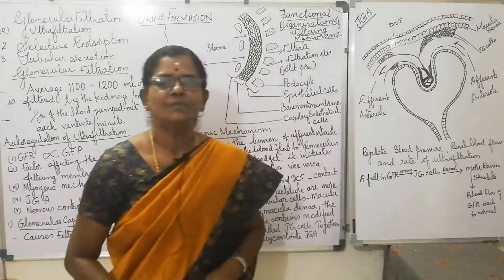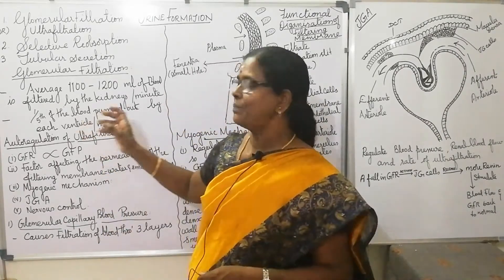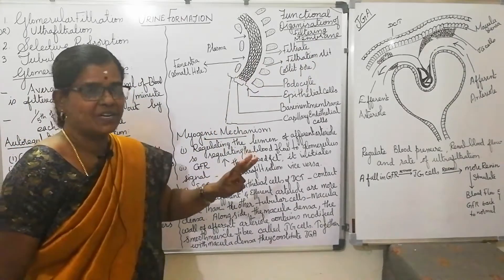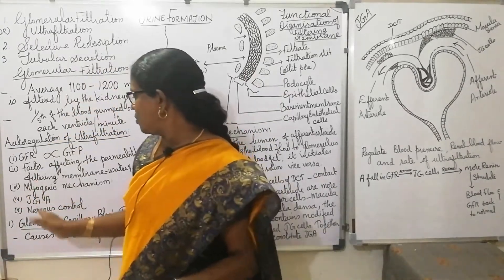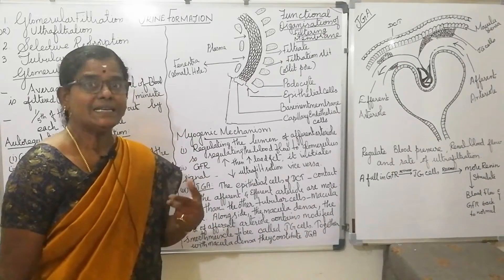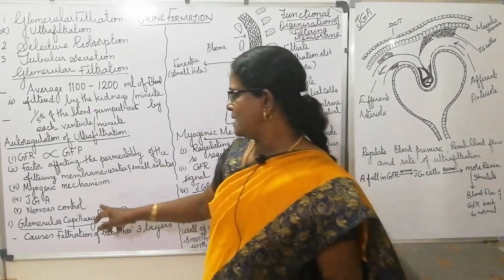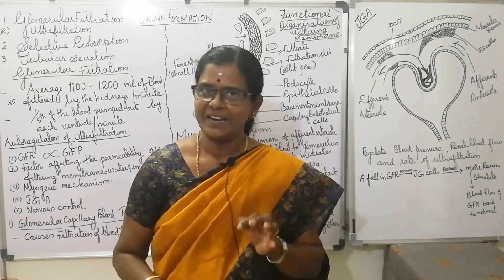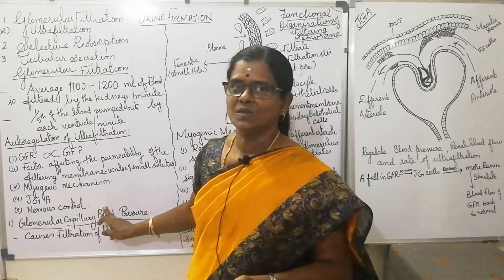Urine formation in human being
Explain glomerular filtration in Tamil and English Juxtaglomerular apparatus is explained with diagram.